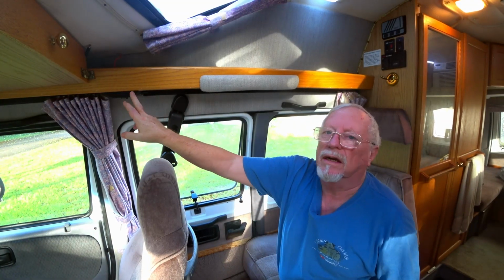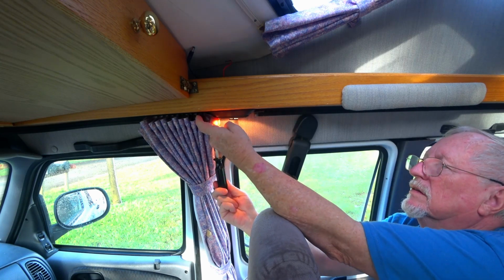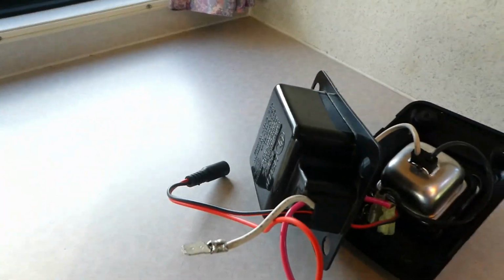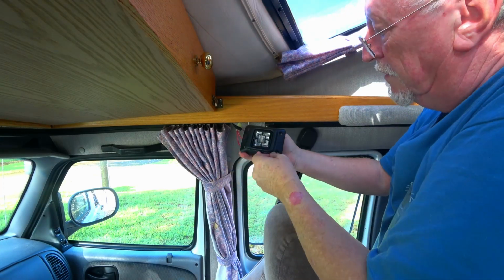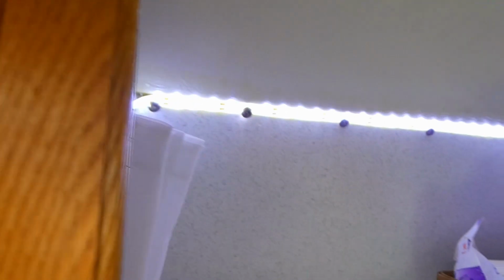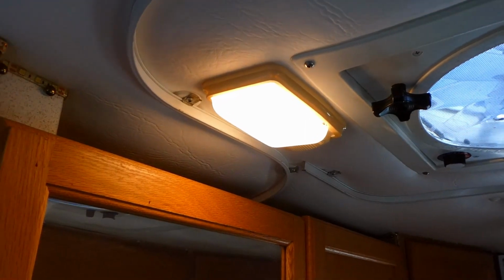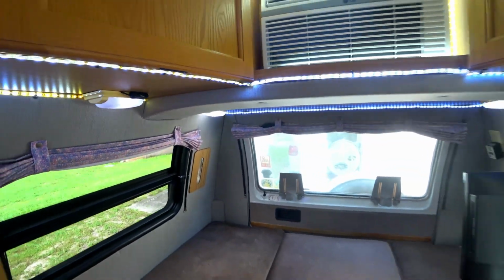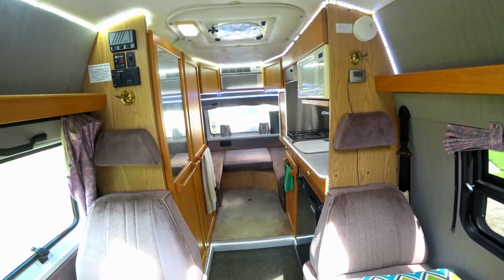Roadtrek LEDs Upgrade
Today I updated the LEDs in Our Roadtrek

Onforu 33ft Dimmable LED Strip Lights Kit

Sony Action Cam FDR-X300
GoPro HERO3+: Silver Edition
Panasonic DC-ZS70 Lumix 20.3 MP
DJI Osmo Pocket
Zoom H1n Handy Portable Digital Recorder
Purple Panda Lavalier Lapel Microphone
TAKSTAR SGC-598 Interview Microphone
DJI Mavic Air Fly More Combo
[Upgraded Version] FHD Hidden Camera Eyeglasses